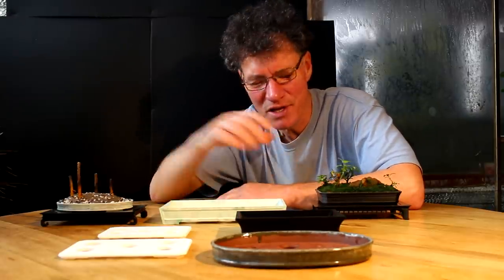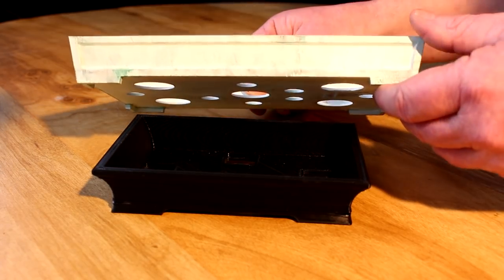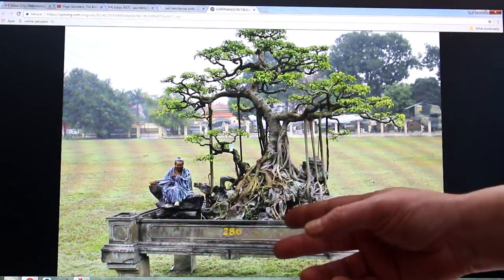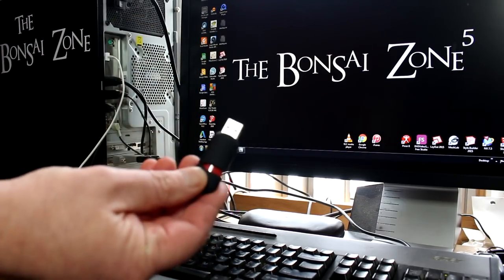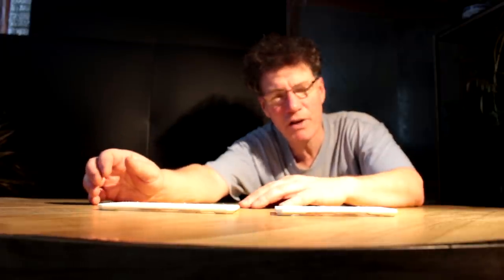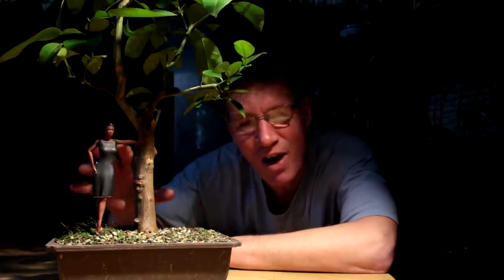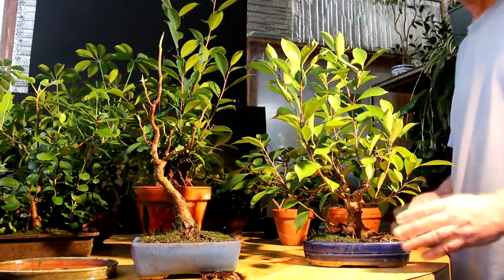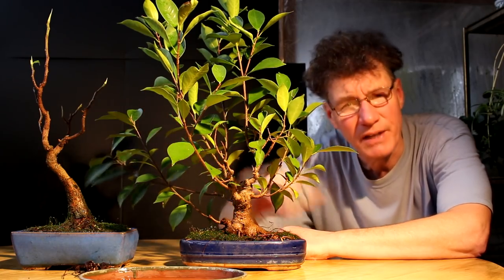Planting Bonsai Trees in My 3D Printed Pots, Part 1, Jan 2018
Today in the Bonsai Zone, I'm inspired by the giant cement bonsai pots from Vietnam, I model a pot up on my computer and 3D print a miniature version for my bonsai trees. It's time to pick out the trees I'll be planting into my collection of 3D printed pots. I also 3D print a realistic woman to lean on the trunk of a bonsai tree.

Music: "Far Away" by MK2 and "Retreat" by Jason Farnham from the YouTube library.